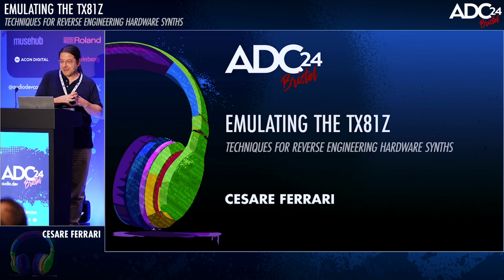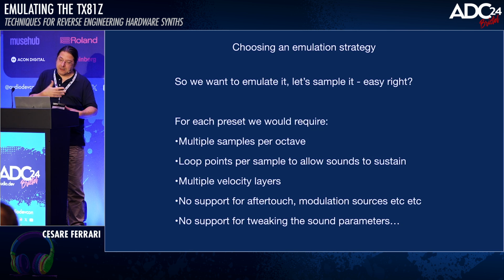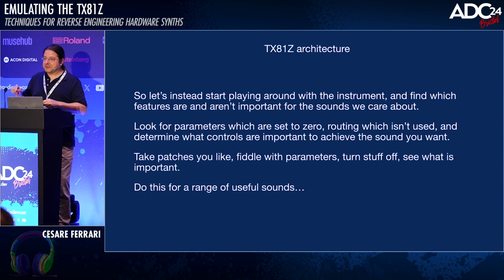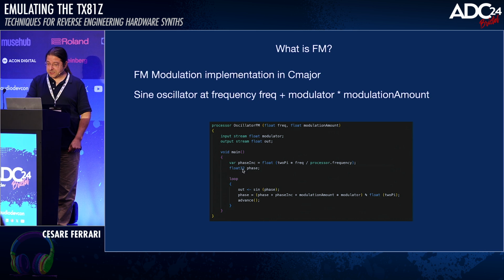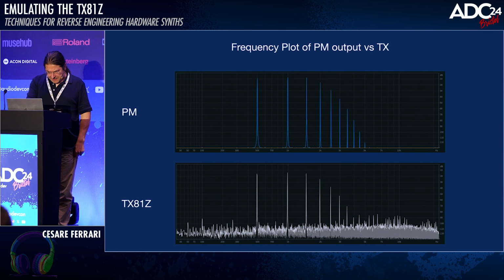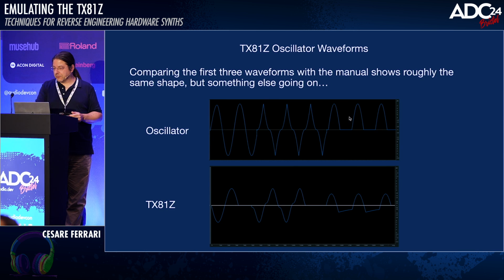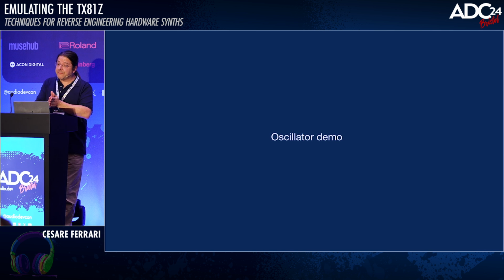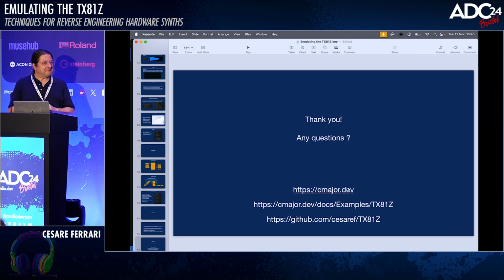Emulating the TX81Z - Techniques for Reverse Engineering Hardware Synths - Cesare Ferrari - ADC 2024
We all have our favourite synths and synth patches, but how do we go about creating software synthesisers which recreate these sounds?

Attempting to understand and recreate sounds we appreciate can at times seem overwhelming. This talk focusses on the analysis of a TX18Z hardware module in order to produce a software emulation in the Cmajor programming language.

The talk covers the challenges faced when recreating synthesis building blocks such as oscillators and envelopes, tools and techniques used to analyse hardware sound generation modules, and deducing the often complex interactions which form the character of the sound.

The techniques discussed can be applied to recreating other instruments, and best of all, being inspired by their architecture to build unique instruments of your own.

Cesare Ferrari

Cesare is a developer with over 25 years experience of real-time software development. He has worked in audio since 2001 and is the co-designer of the Cmajor programming language.

Special thanks to the ADC24 Team:

Sophie Carus
Derek Heimlich
Andrew Kirk
Bobby Lombardi
Tom Poole
Ralph Richbourg
Jim Roper
Jonathan Roper
Prashant Mishra